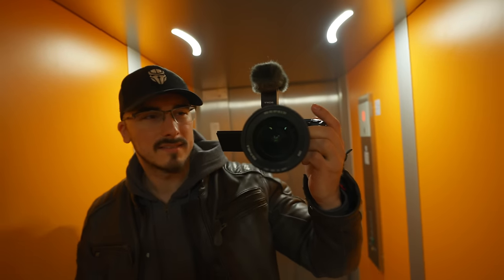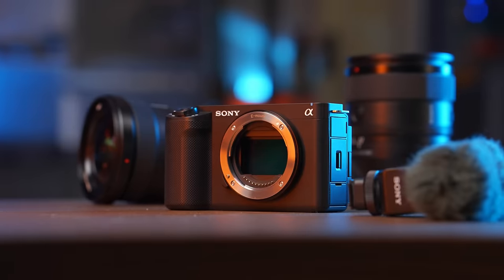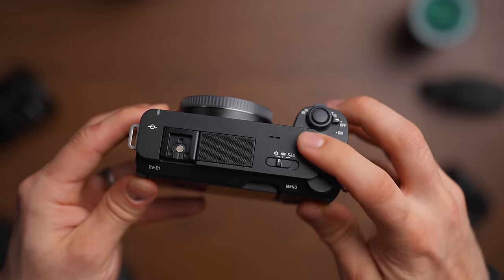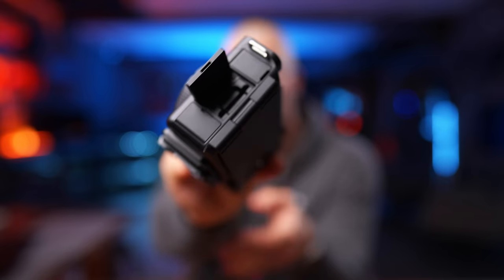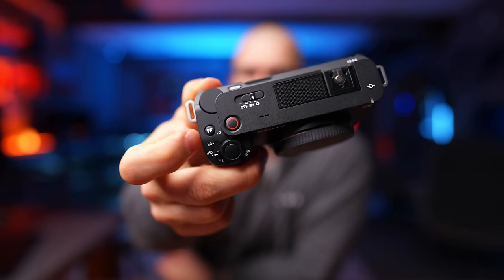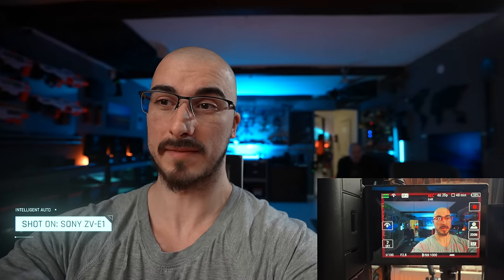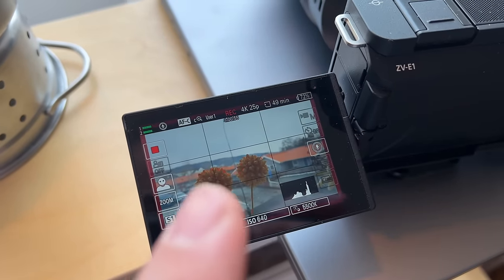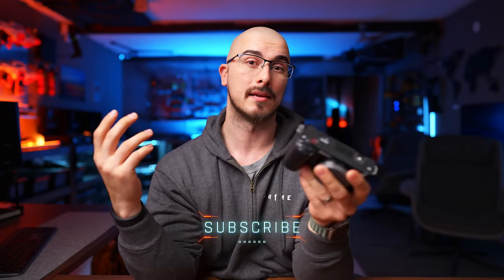SONY ZVE1 REVIEW | This Is Why I Sold My Sony A7SIII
NERF GUNS
HYPER SERIES